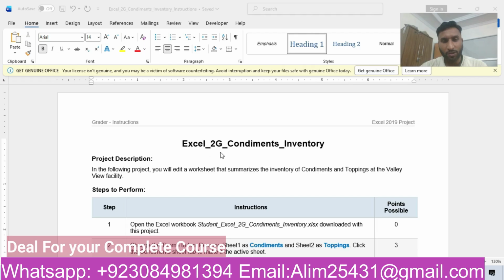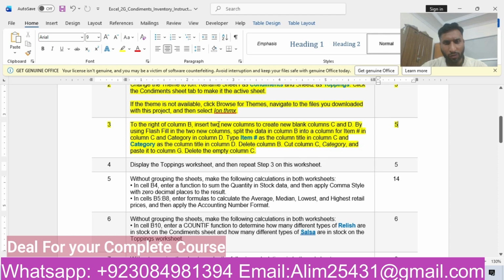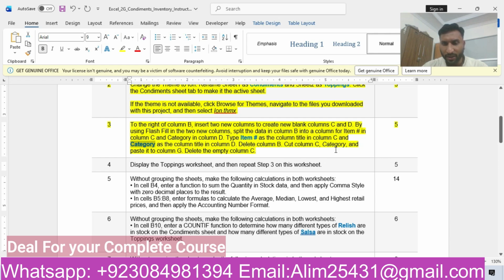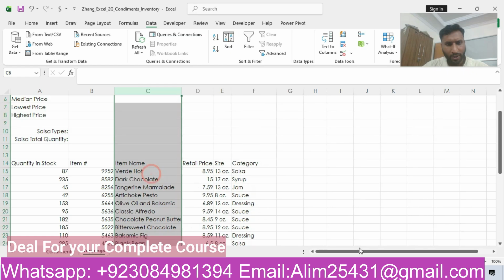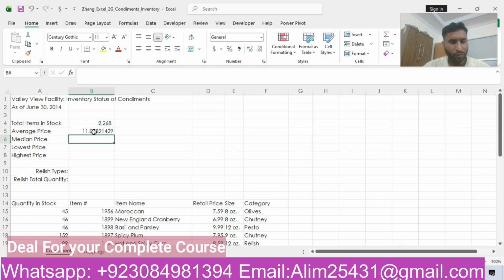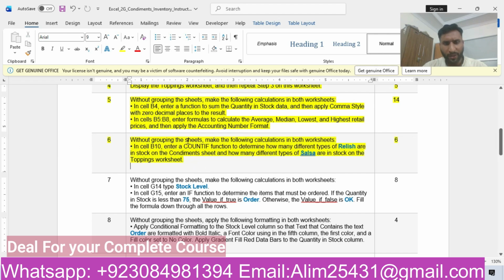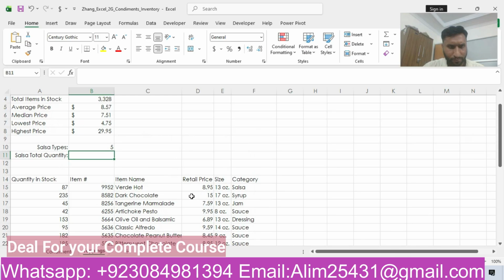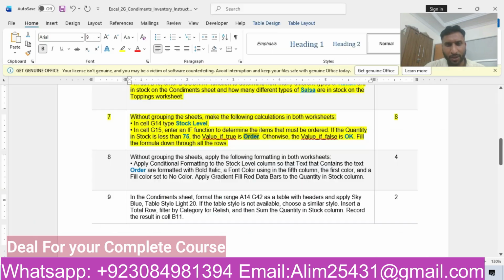Excel 2G Condiments Inventory (Assessment) GO22_XL_CH02_GRADER_2G_AS - Condiments Inventory 1.4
cloudstor.aarnet.edu.au

Excel 2G Condiments Inventory#2G Condiments Inventory
Excel 2G Condiments Inventory (Assessment) GO22_XL_CH02
Condiments Inventory (Assessment) GO22_XL_CH02_GRADER

xcel 2G Condiments Inventory (Assessment) GO22_XL_CH02_GRADER_2G_AS - Condiments Inventory 1.4